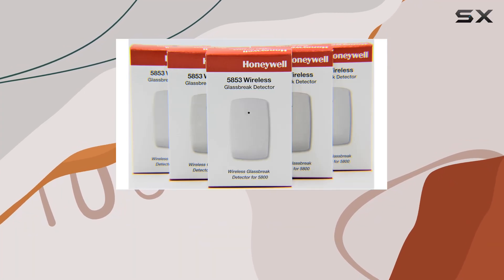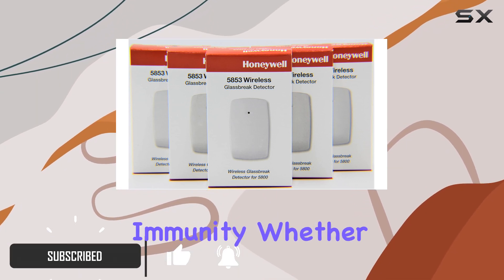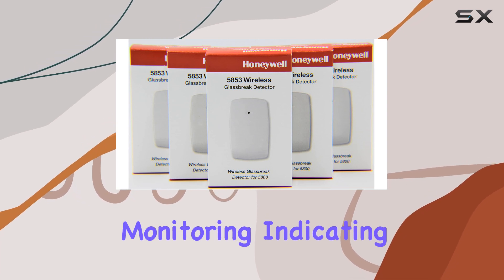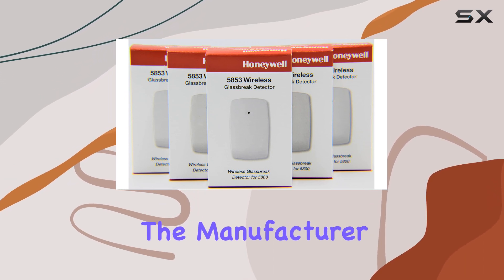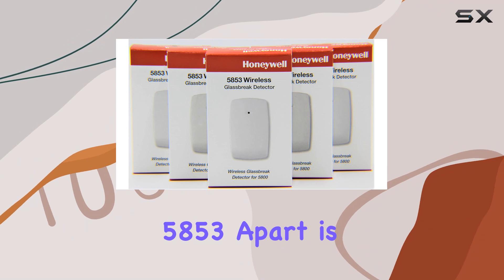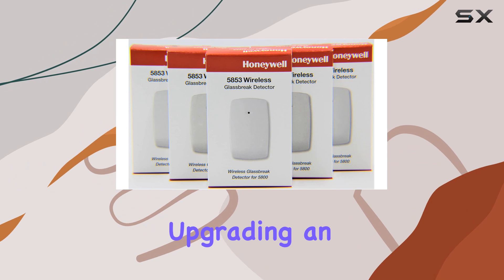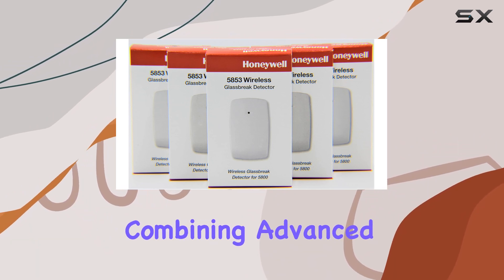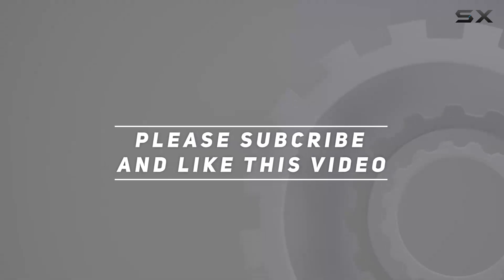Honeywell 5853 Wireless Glassbreak Detectors: Best Security Solution for Your Home!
0:00 Intro
0:06 Review

Things that we mentioned in this video:
5 Pack of Honeywell : B07F2235G8